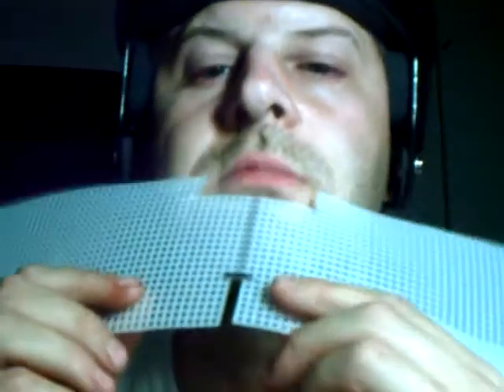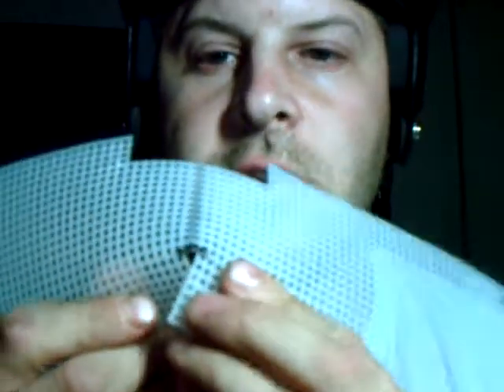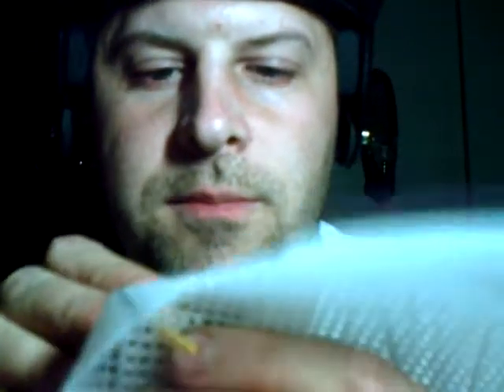fursuit head cool-low/no foam part 2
moving jaw head with better venting